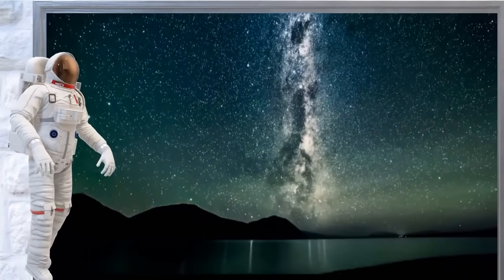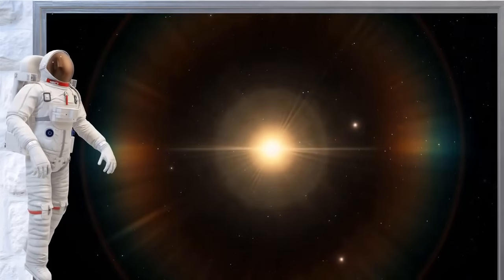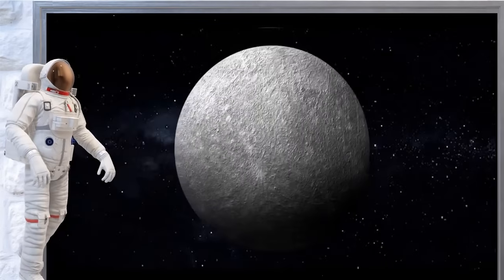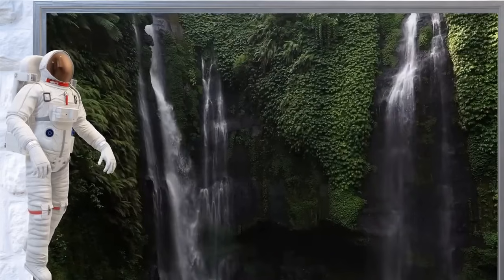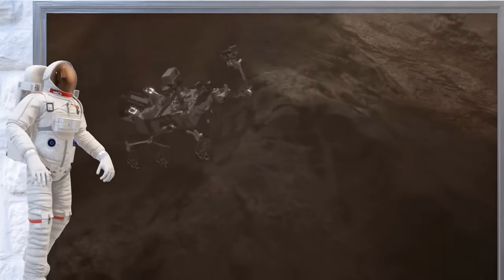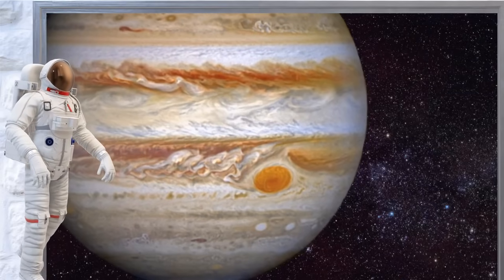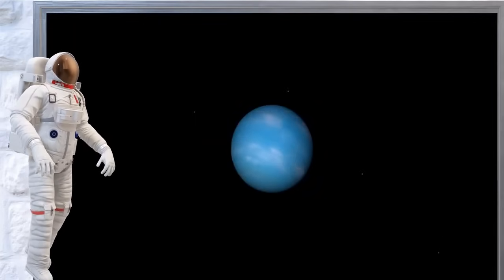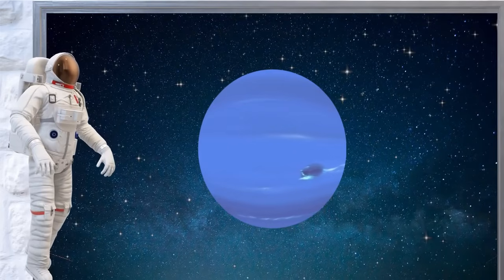Solar System and the Planets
"Hi, Little Explorers !   Learn about the Solar System Planets. Sun, mercury, venus, earth, mars, jupiter, uranus, neptune, pluto. Let's explore together.